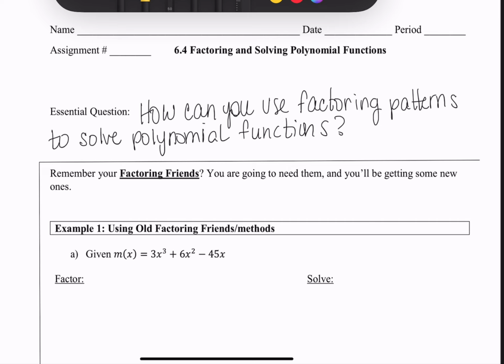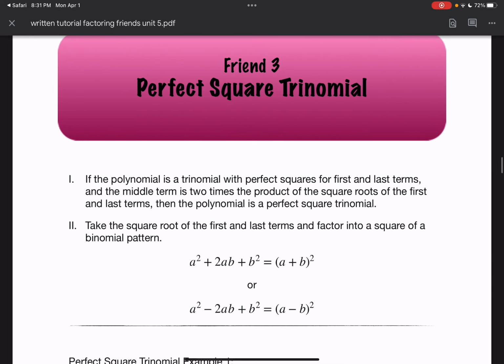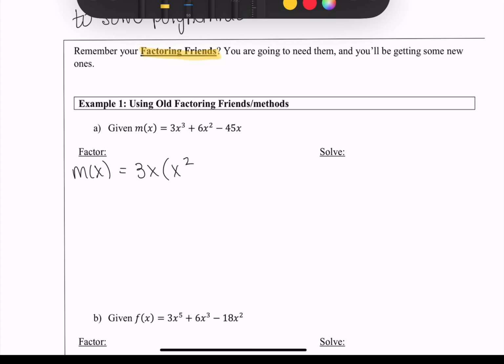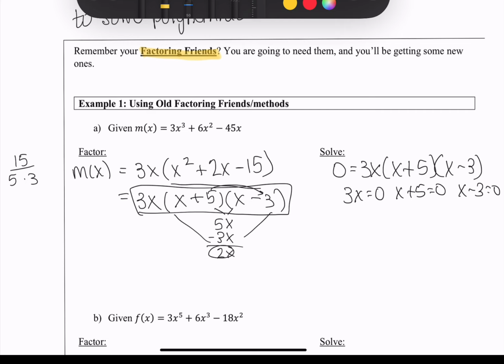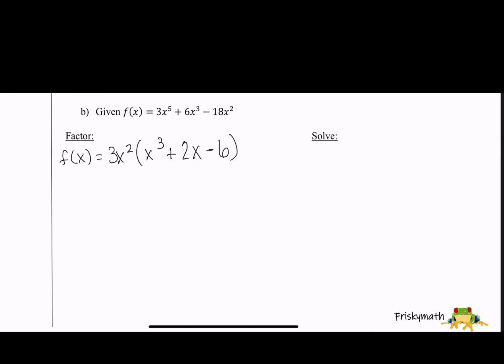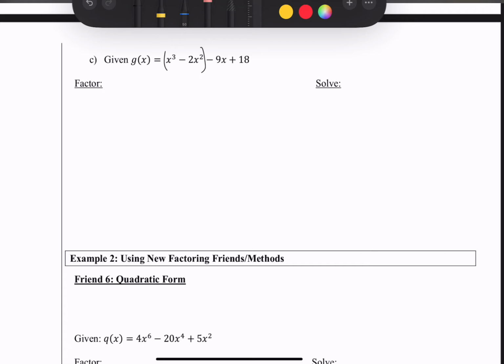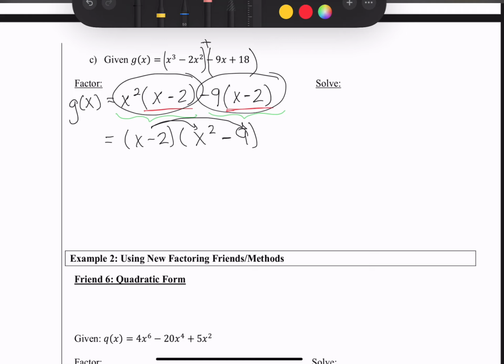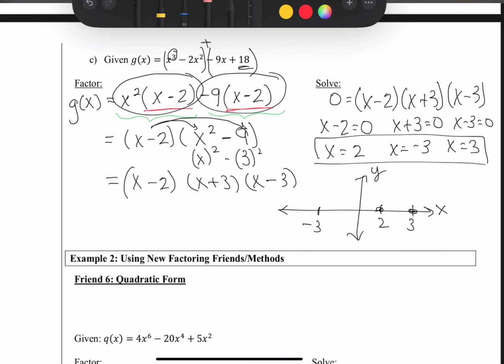6 4 part 1 Using old friends to factor and solve polynomials